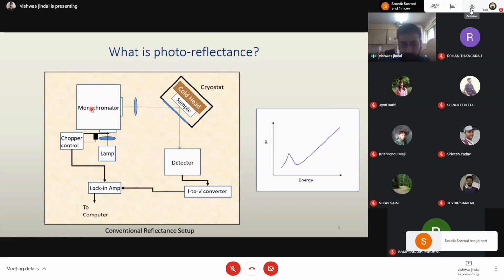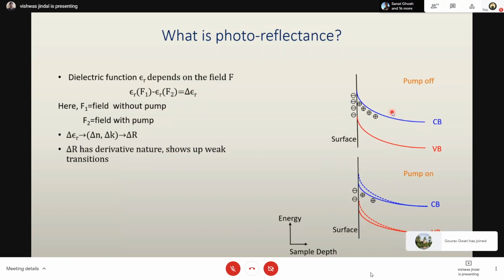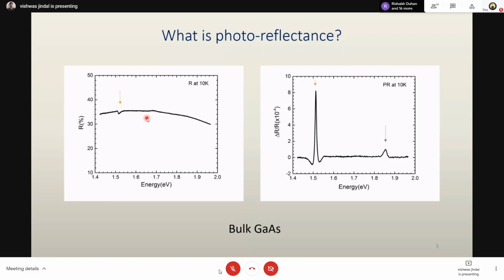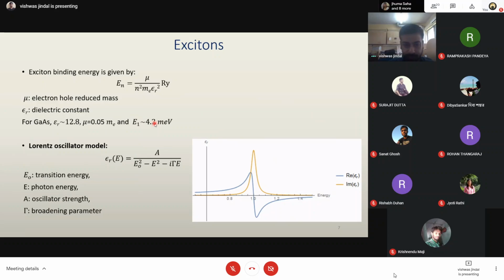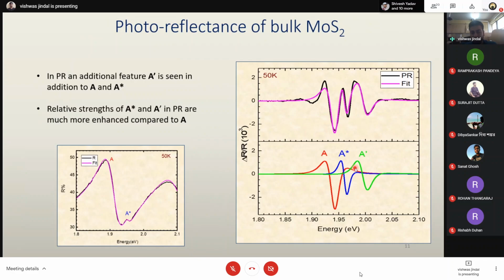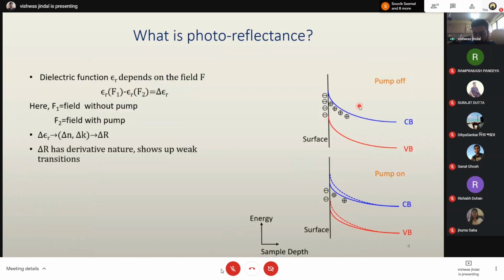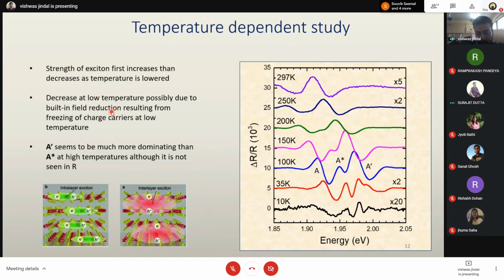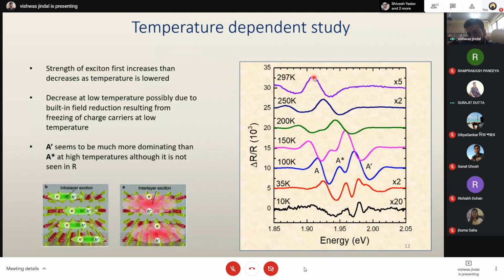Photo-reflectance spectroscopy study of bulk MoS2 | Vishwas Jindal, TIFR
Abstract:
Transition metal dichalcogenides like MoS2, WSe2 etc. are a class of semiconductors that showcase novel properties like large exciton binding energies, spin-valley coupling etc. and hold potential for future opto-electronic device applications. These are layered materials which form stable monolayers and have a quasi-two dimensional nature even in the bulk form. In this talk, I will discuss the study of electronic band structure of bulk MoS2 with a special focus on the optical spectroscopy technique known as photo-reflectance.

Talk held on June 19, 2021.